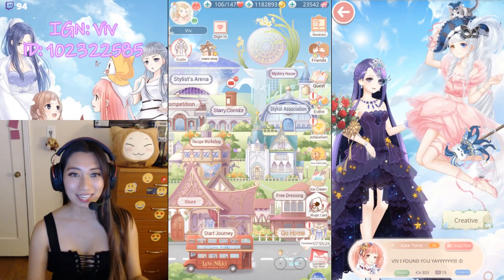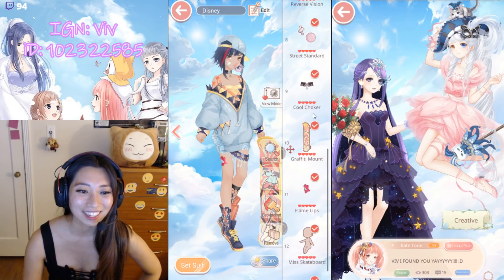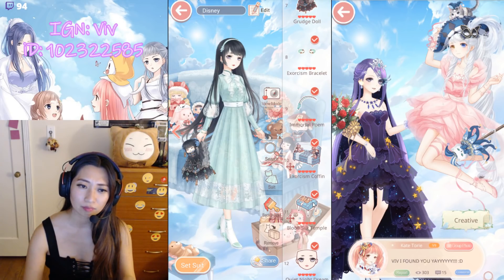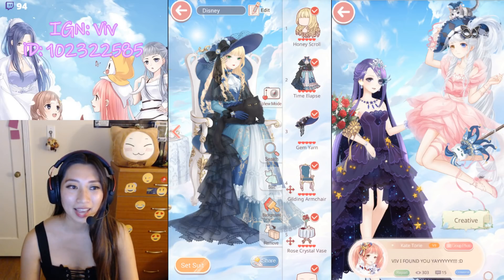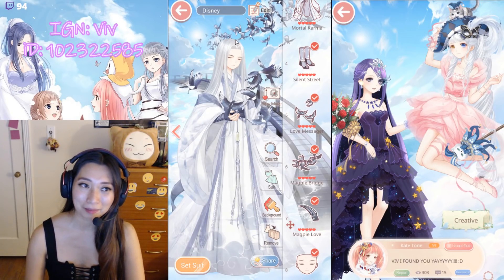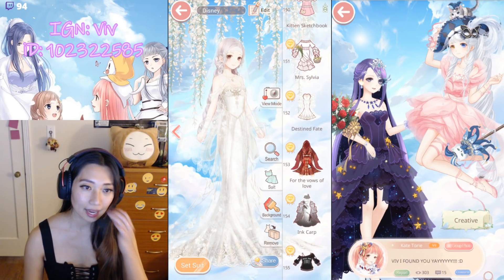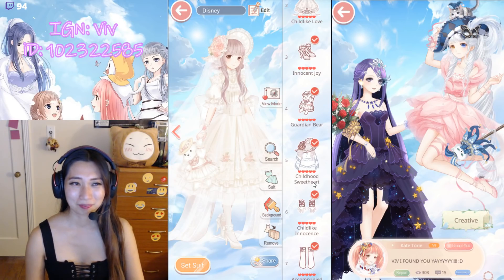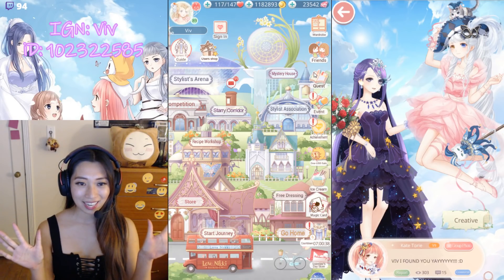Love Nikki - 261 Suits Wardrobe Showcase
ONE HOUR to get thru my entire wardrobe. I swear I tried to rush thru it. XD